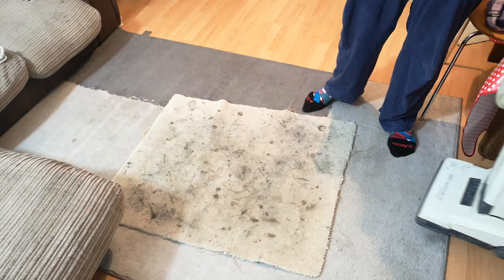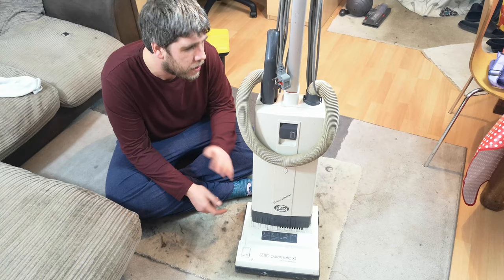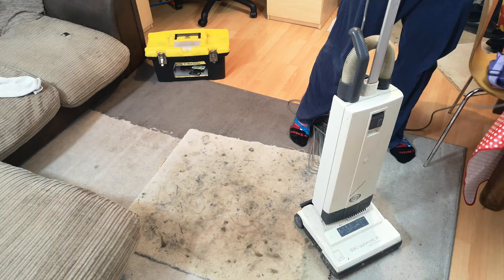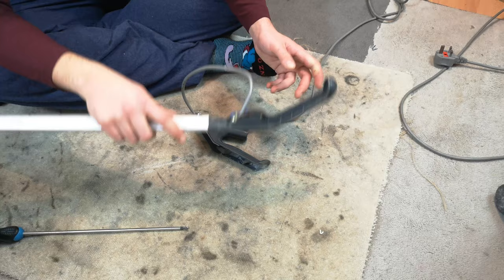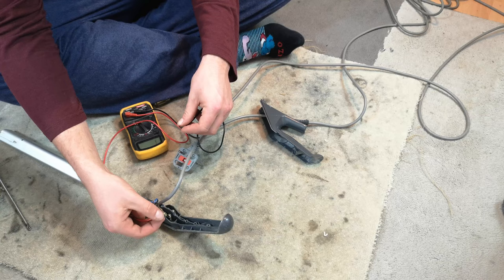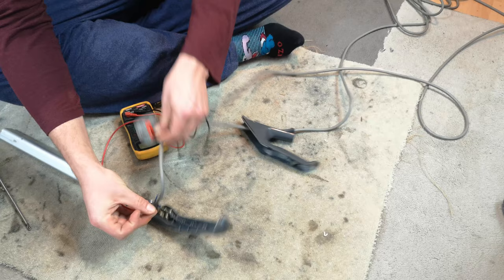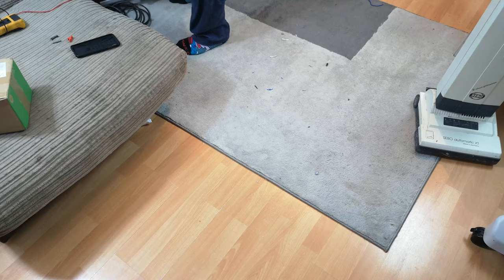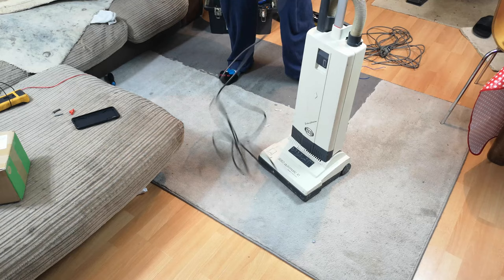A £10 Sebo X1 - Repair & First Look!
I picked this up from Facebook the other week as I can never say no to a cheap X1! This one doesn't work, so we need to troubleshoot it, repair it and see if it works!